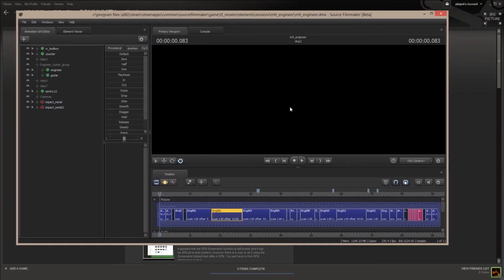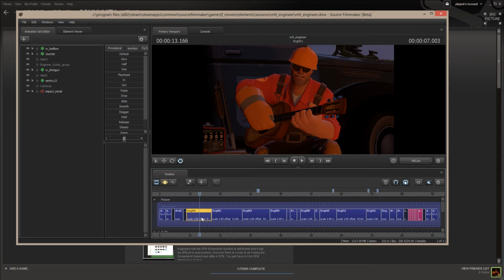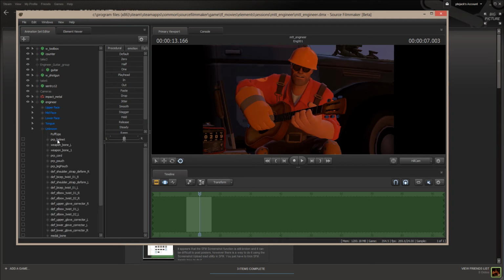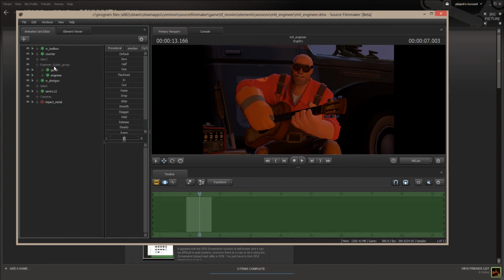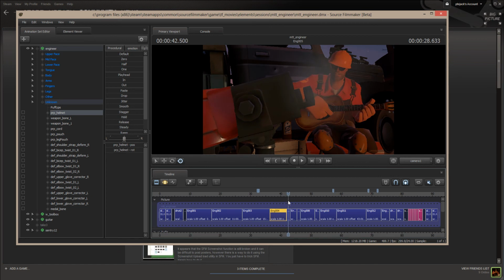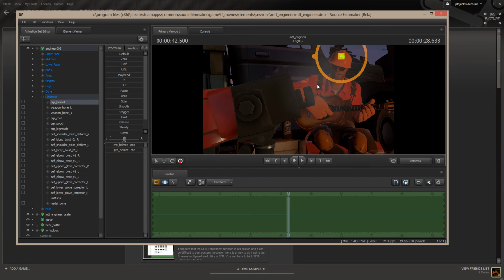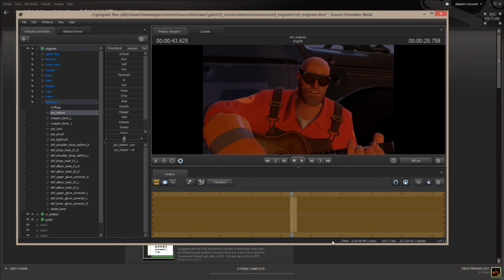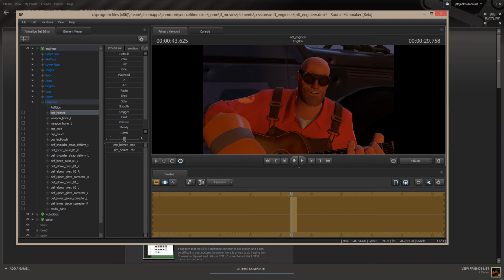SFM - Remove or Move Character items if it is Assigned to a Group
If items are grouped together in the animation editor, the body elements assigned to the models in the group are not selectable. This video touches on how to make those elements available to be edited.